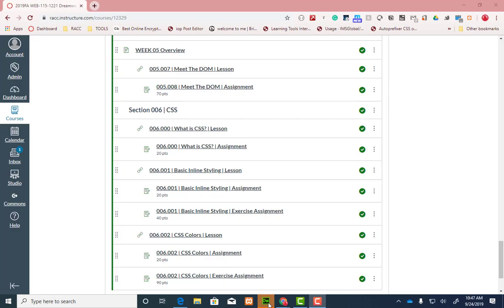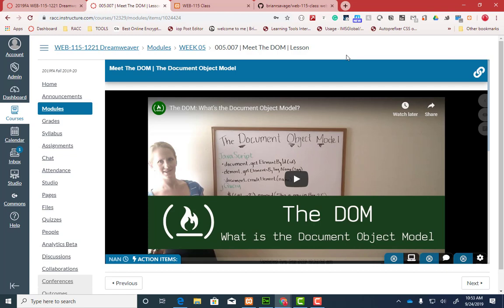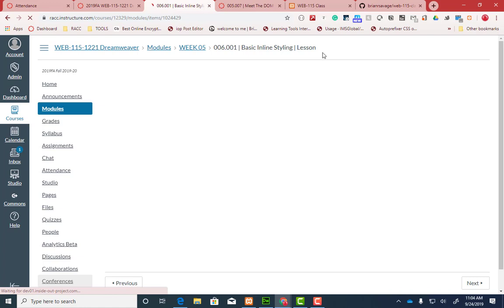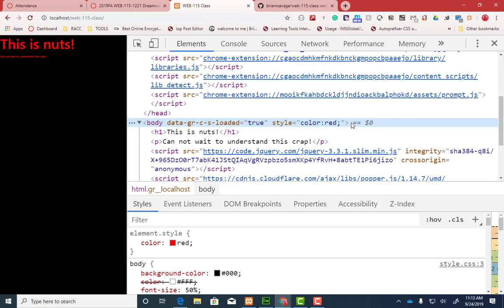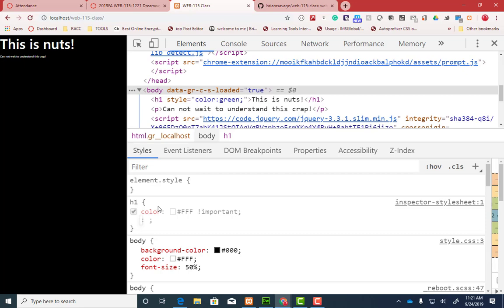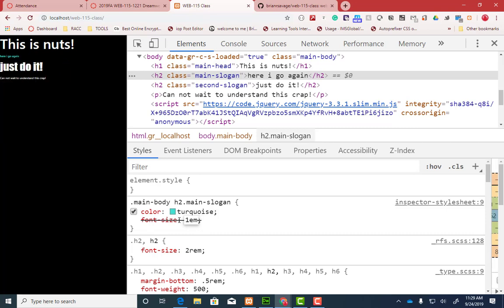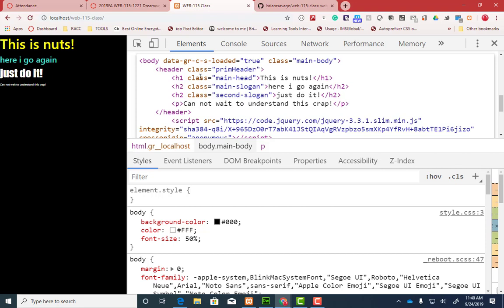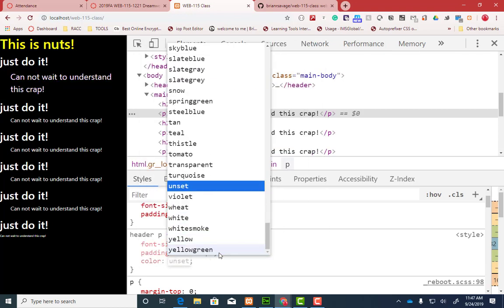WEB-115 Fsall 2019-09-24